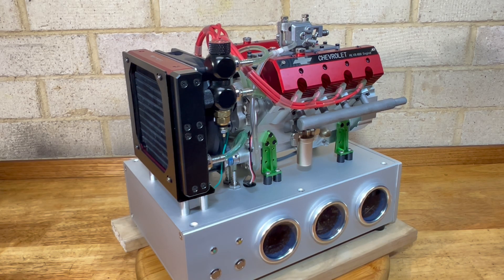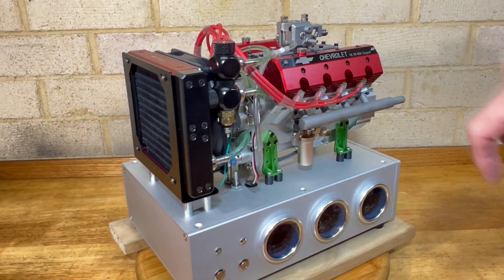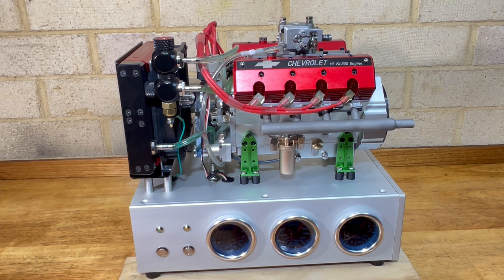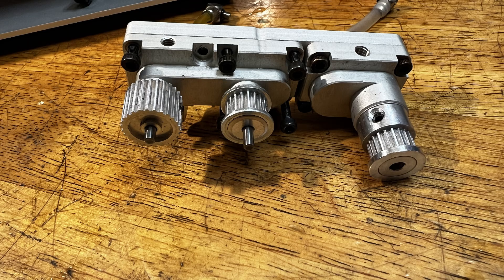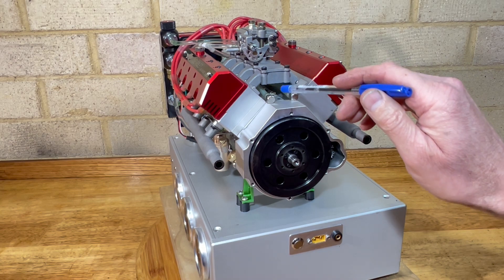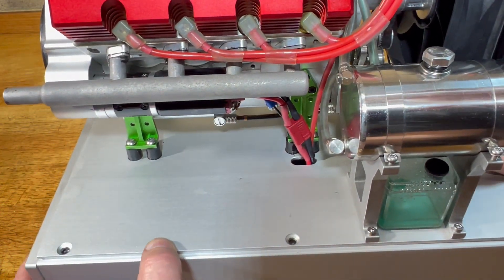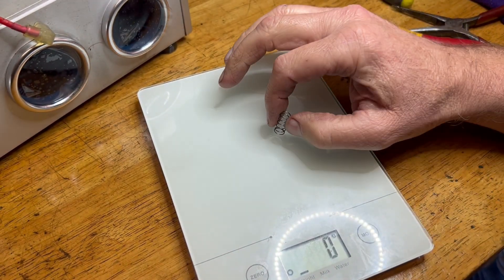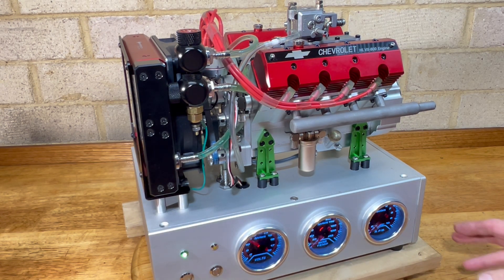HL VX-800 Scale model engine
After some tinkering around I have finally got this engine running not too bad. I purchased just the engine- semi assembled, I had to finish off assembly then make a base for it. I’ve copied the original base as closely as I could, buying all parts from AliExpress, the only place where these engines are offered for sale.
Assembly was pretty straight forward, I only had one little hiccup on the front cover pressing up against the timing gear idler securing stud and causing an oil leak (not mentioned in the video).
The distributor required a small modification to secure it in place, the water pump didn’t perform, even after machining its tolerances a bit tighter so it was replaced with an electric pump then I ended up utilising the pump anyway as a fuel pump.
The valve springs were way too soft so they were replaced with something a little stiffer and I’m currently running a Walbro carb. I’ll keep tinkering with its original carbs and who knows, I may try the duel carby setup as well.